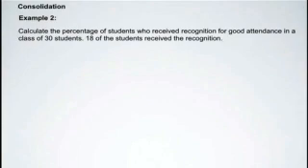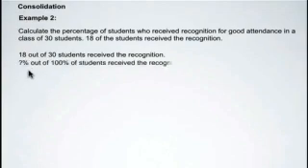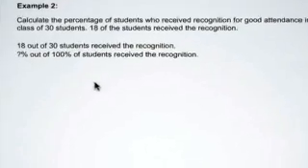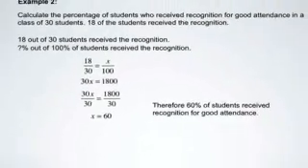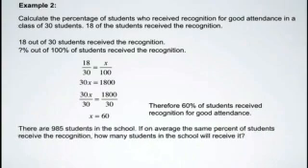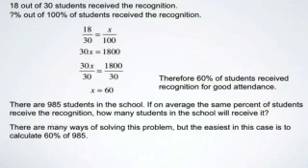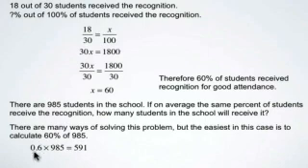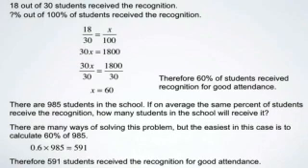Percent and Proportion 17